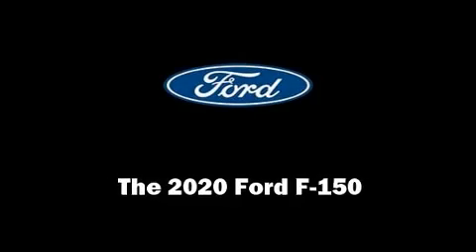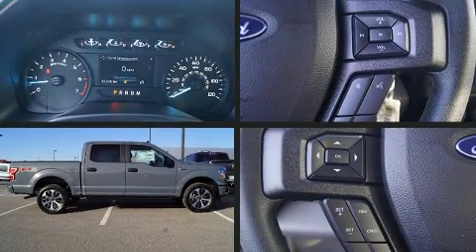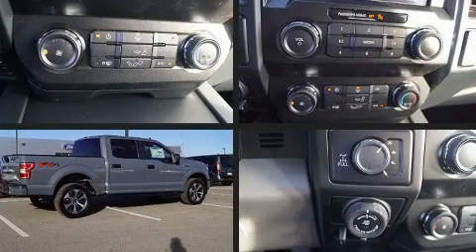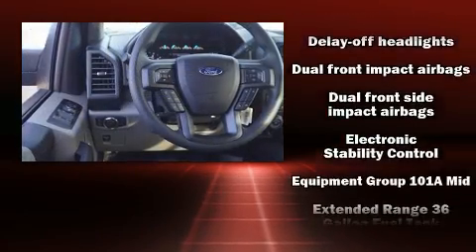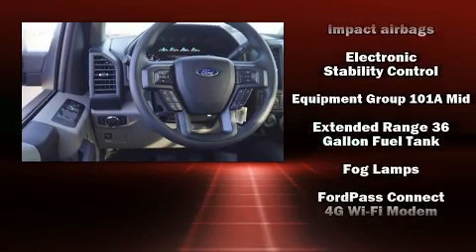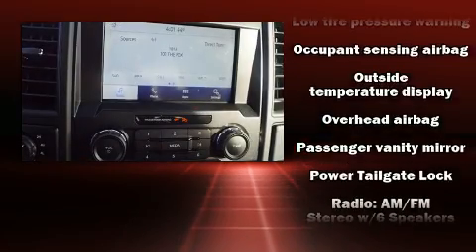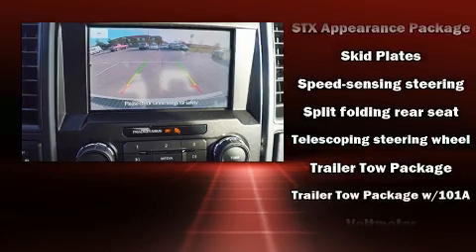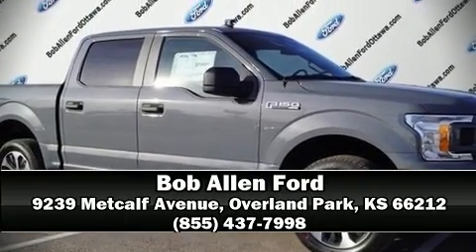2020 Ford F-150 STX in Overland Park, KS 66212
Come test drive this 2020 Ford F-150. It features four-wheel drive capabilities, a durable automatic transmission, and a 3.5 liter 6 cylinder engine. Ford prioritized practicality, efficiency, and style by including: a tachometer, variably intermittent wipers, a rear step bumper, air conditioning, fully automatic headlights, tilt and telescoping steering wheel, and a split folding rear seat. Ford also prioritized safety and security by including: dual front impact airbags, head curtain airbags, traction control, brake assist, ignition disabling, and 4 wheel disc brakes with ABS. For added security, dynamic Stability Control supplements the drivetrain. Our knowledgeable sales staff is available to answer any questions that you might have. They'll work with you to find the right vehicle at a price you can afford. We are here to help you.